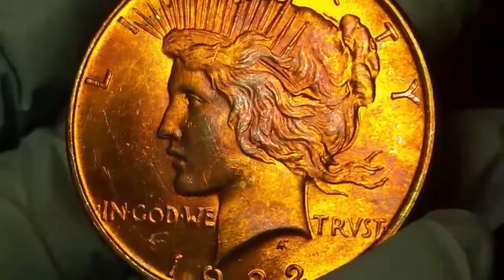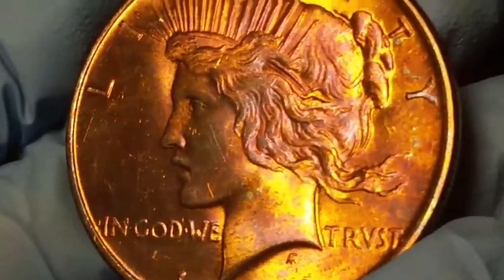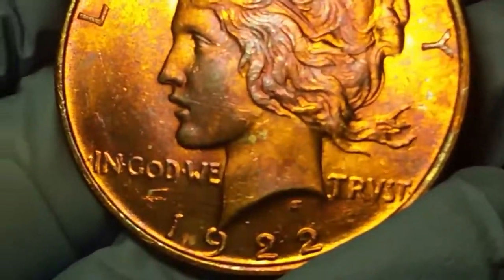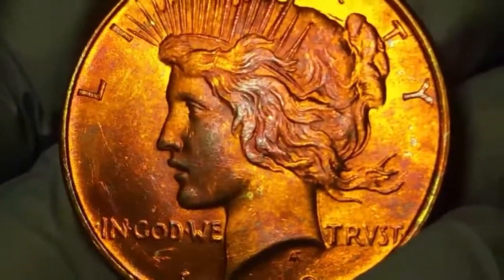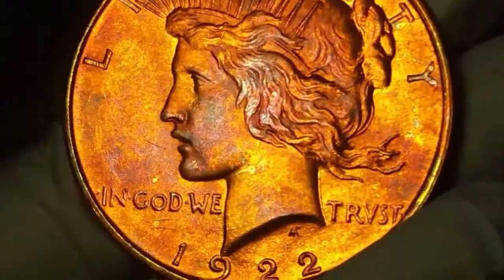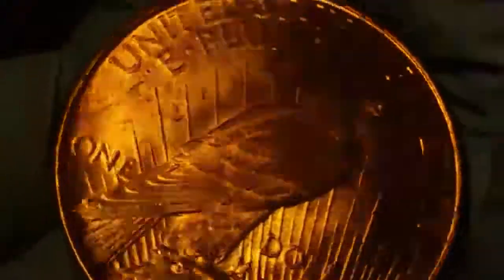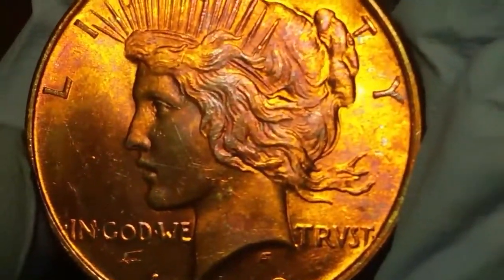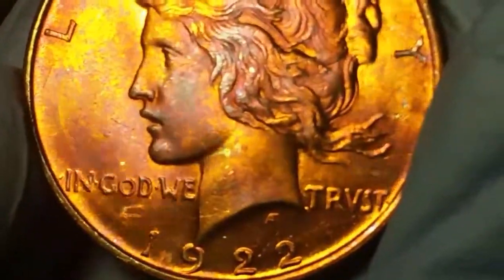Amazingly Toned Peace Dollar!!!!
Hello everyone today I am going to show you my 1922p Peace Dollar